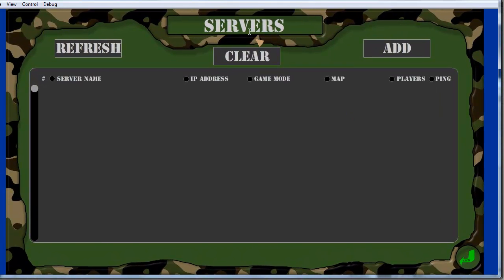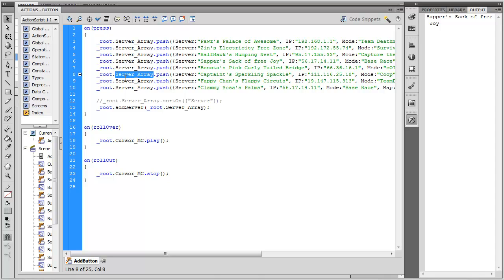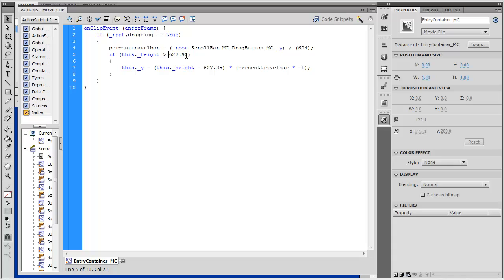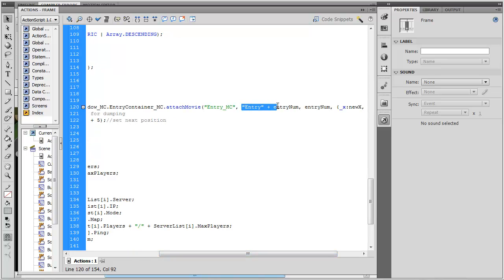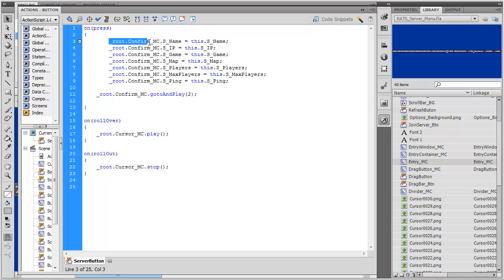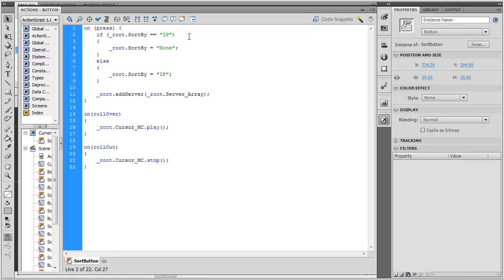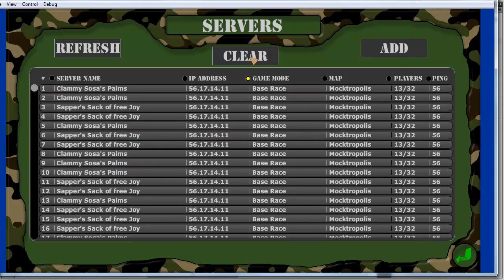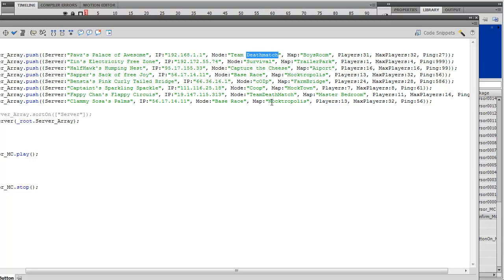ScaleForm GFx ServerBrowser Demo and Walkthrough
In this video I demonstrate the functionality of a simple server browser built in Flash to be used inside of UDK. I also go through the code line by line and do my best to explain how it's accomplished.